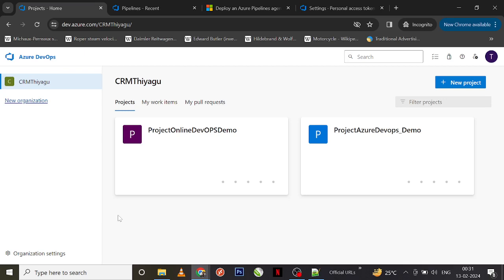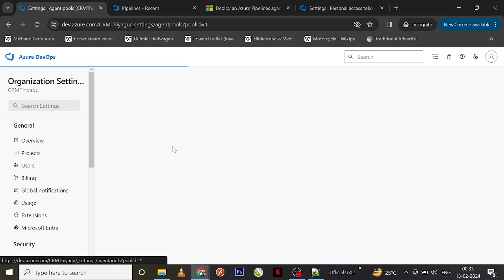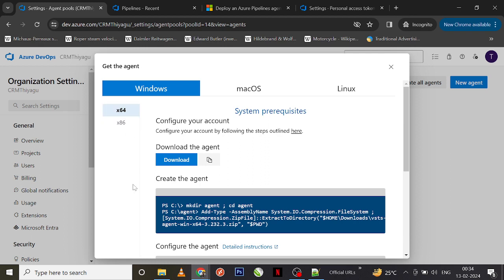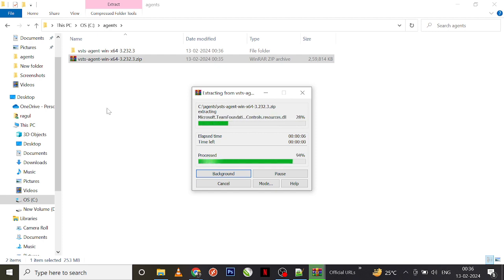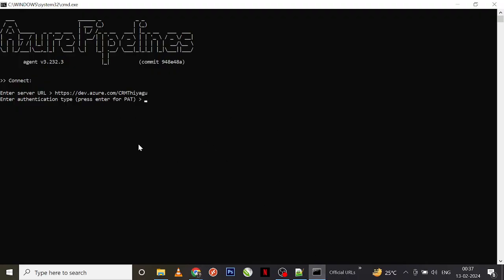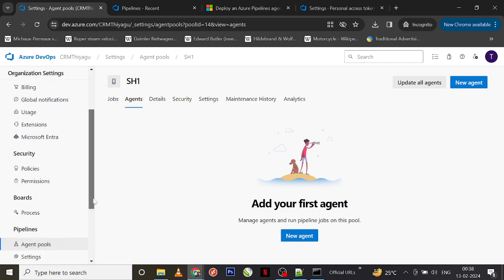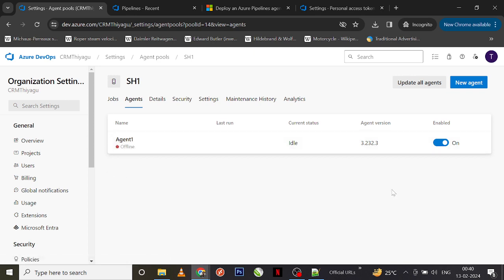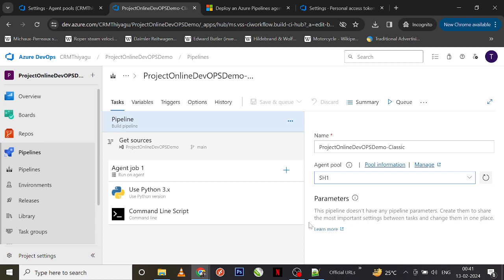Agent Pools - Self Hosted Agent | Azure DevOps Tutorial | An IT Professional